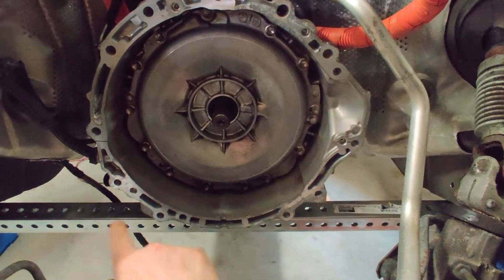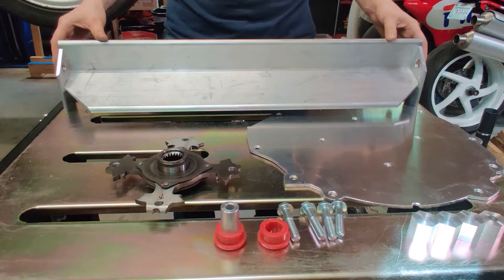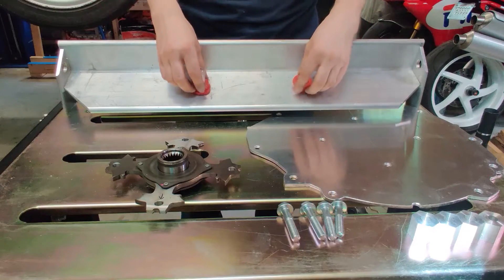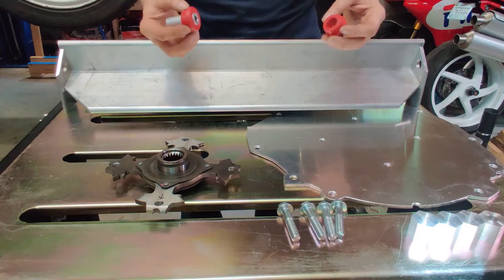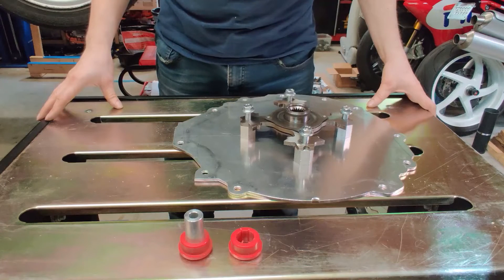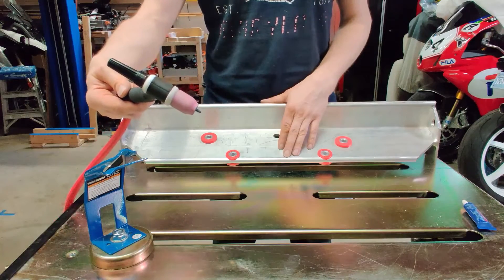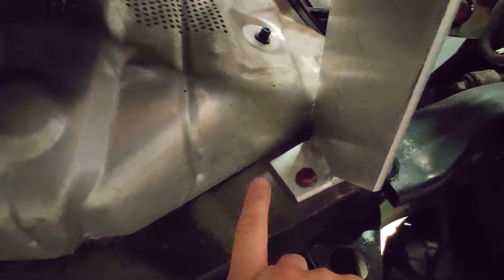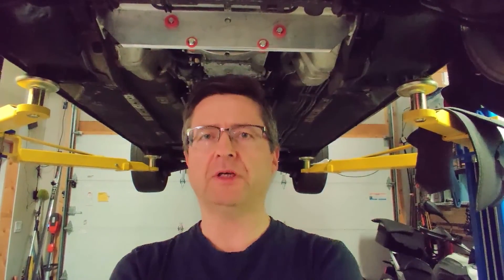Jaguar XJR EV Conversion - Transmission Mount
It has been a while since I posted video.
Project is going very well and it is in pretty advanced stage.
However I have been struggling keeping up with videos.
I will try to catch up in the next few weeks.

In this video I am working on transmission mount and input shaft locking mechanism.